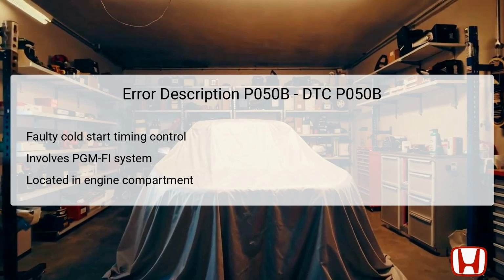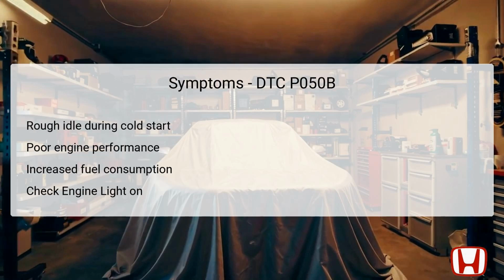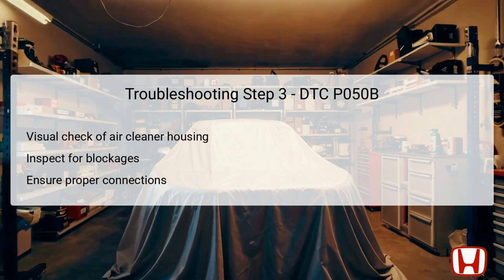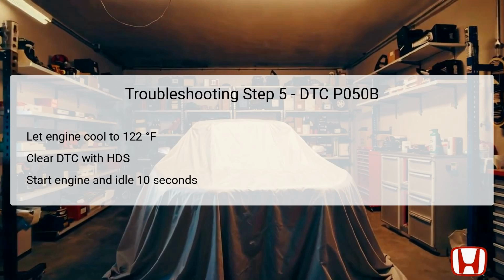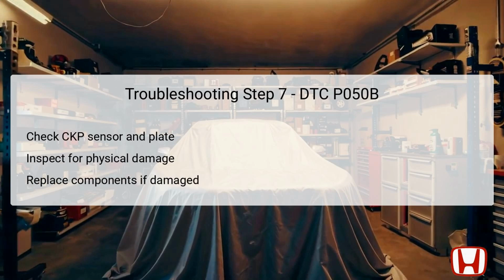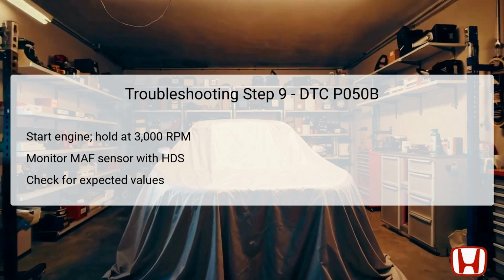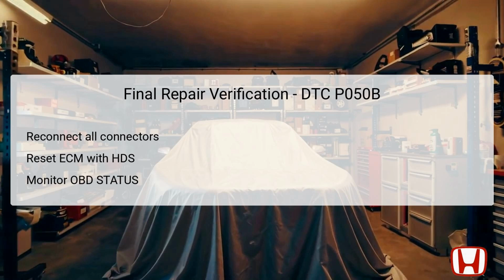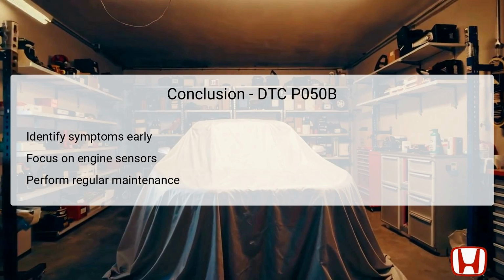DTC P050B: Cold Start Ignition Timing Control System Performance Problem - Honda Civic 2011-2015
Join the STEP Diagnostics early access list:
​ In this video, you'll learn about the DTC P050B error code, which relates to cold start ignition timing issues in Honda Civics from 2011 to 2015. We will walk you through the symptoms, possible causes, and a step-by-step troubleshooting process to identify and resolve the underlying problems affecting engine performance. By following these guidelines, you can help ensure your vehicle operates efficiently and maintain its longevity.